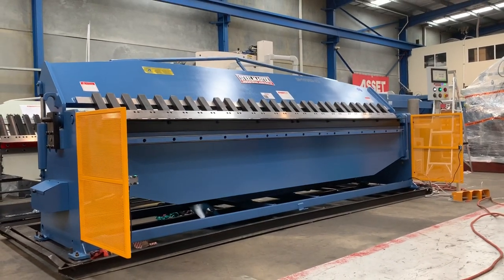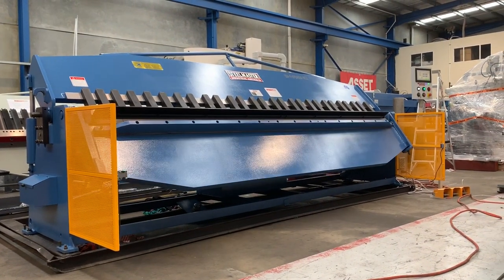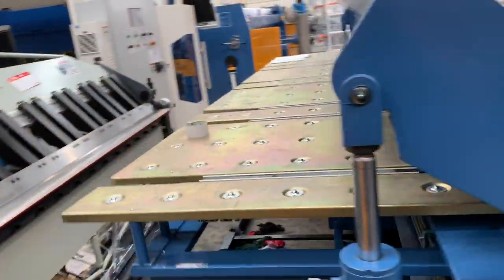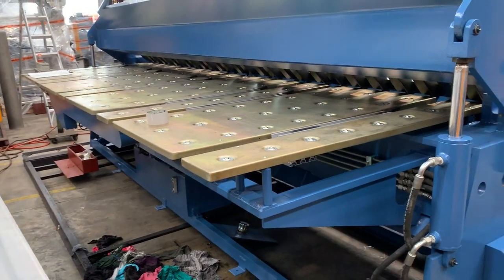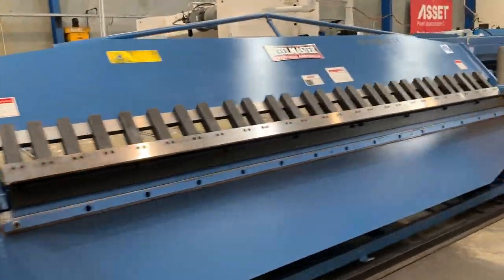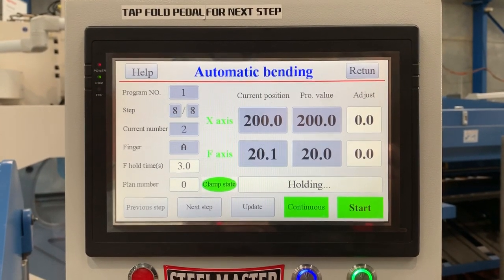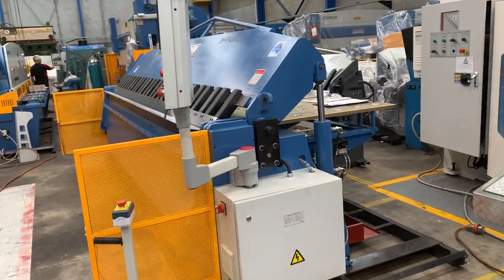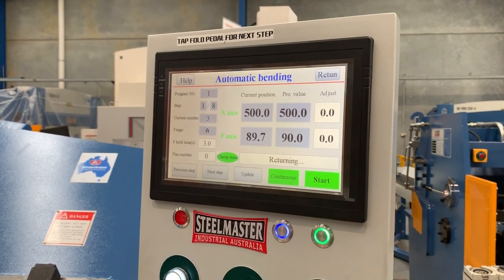SM-FHPB4004NC2. Panbrake Folder. Full Hydraulic. 4000mm x 4mm c/w e-Bend 2 Axis Programmable Control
SM-FHPB4004NC2. Panbrake Folder. Full Hydraulic. 4000mm x 4mm c/w e-Bend 2 Axis Programmable Control 1200mm New Roller Table Ball screw Programmable Backgauge, Hardened & Ground Fingers, Safety Guards.
Description
Our Australian designed & engineered full hydraulic Panbrake wuill blow the competition away.
Working smarter, not harder with our eBend NC2 machine. Offering a smart eBend NC Touch Screen programmable angle setting for quick and accurate folding and also backgauge positioning.
This can be used both in the single "enter angle and fold" mode, or used in a multi sequence folding and backgauge operation - how easy is that?

Structural & Operating Features
❚hydraulically operated bending and clamping beam for efficient heavy duty operation
❚high structural rigidity from heavy plate steel box construction with continuous welded seams
❚bending beam powered by dual hydraulic cylinders
❚fully integrated and enclosed electric / hydraulic system with large oil reservoir to maintain low oil temperature
❚high load capacity dual spherical plane bearings utilized at bending beam pivots and over-centre clamp bearings
❚precise electric / hydraulic controls with manual inching of bending beam
❚utilization of easy to set micro-switches provides accurate & infinitely adjustable angle control to the folding apron
❚comprehensive equipment protection from electric and hydraulic overload systems

Hydraulic System
❚high quality componentry ensures reliable performance for years of continuous operation
❚powerful direct coupled hydraulic pump and motor provides efficient, rapid operation
❚unique electric / hydraulic control ensures safe and simple operation

Specifications
❚high bending angle of 0-135°
❚greatest depth of box bent 185 mm
❚powerful motor
❚200 mm of clamping beam
❚24 volt control wiring
❚bending fingers made from hardened material, maximizing life

NC2 eBend Programmable Controller
❚offering programmable control controlling bending & backgauge sequence.
❚new rear roller table with ballscrew operated backgauge positioning
❚operation in manual, step program, automatic modes and repeat modes
❚eBend touch screen programmable setting operating in, manual, automatic  and repeat modes
❚designed to control a 4 ram folder with up, down, clamp and release functionality

❚o ~ 135 bending range
❚eBend 2 x Axis touch screen programmable controller
❚backgauge travel length - 900mm. Position A & B
❚optional backgauge travel length to 1200mm available on request. Position A, B & C